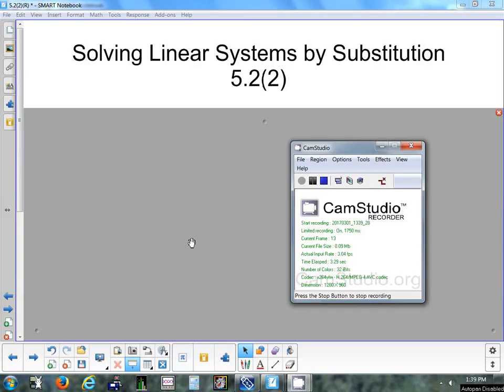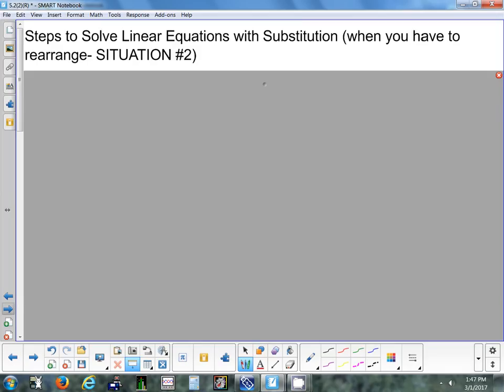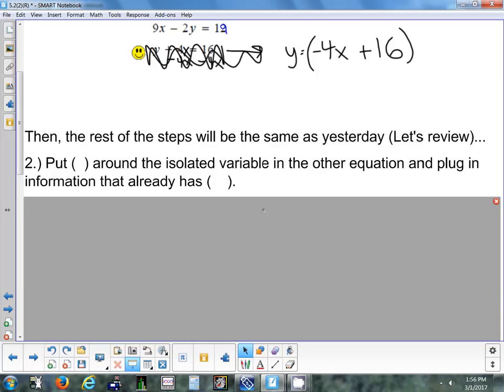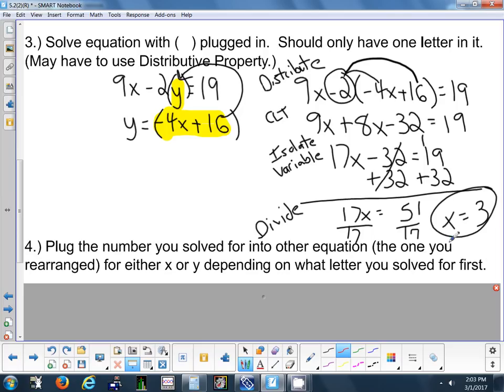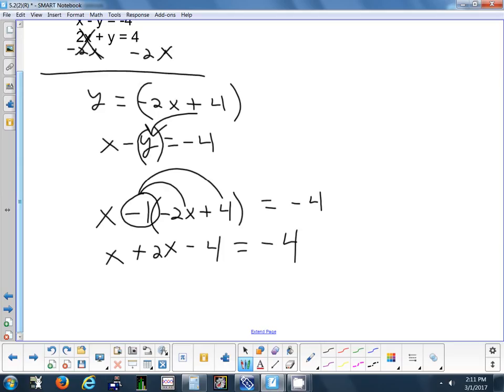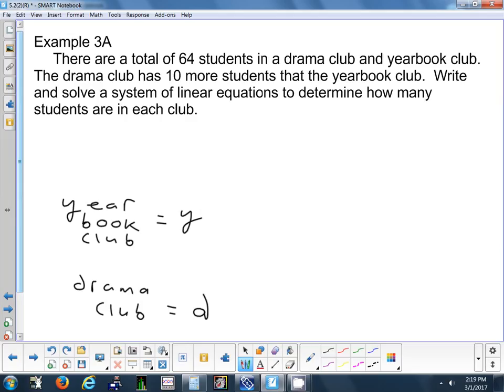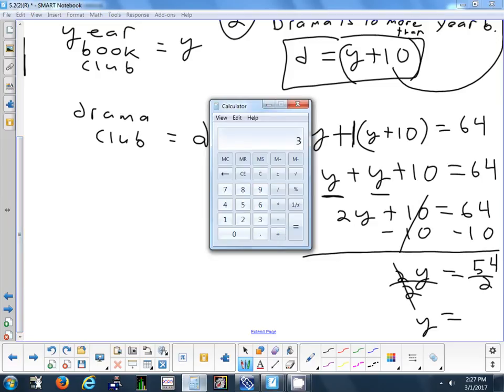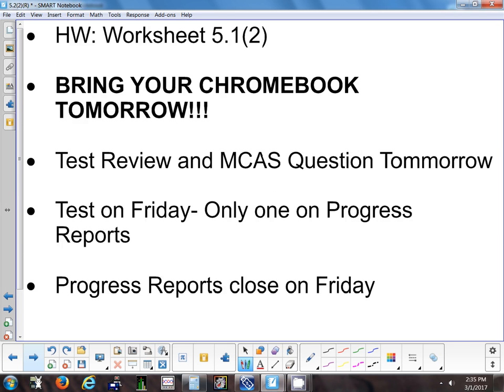5.2(2) Solving Systems Using Substitution 3-1-17